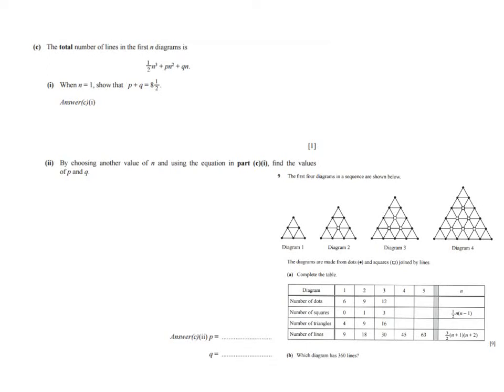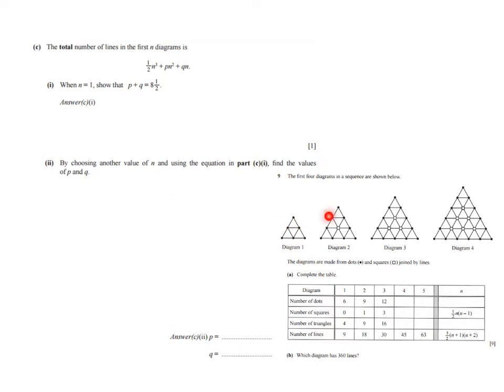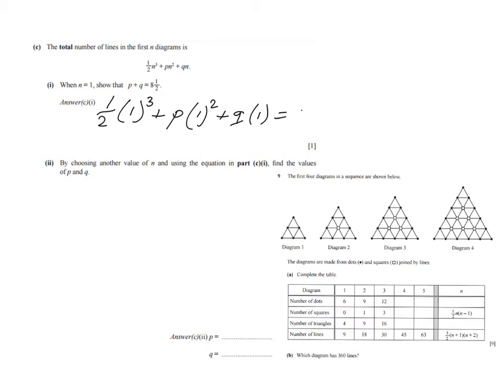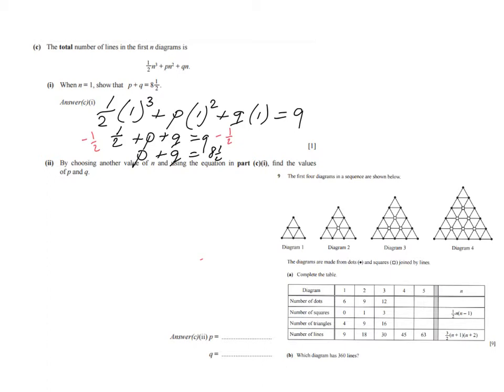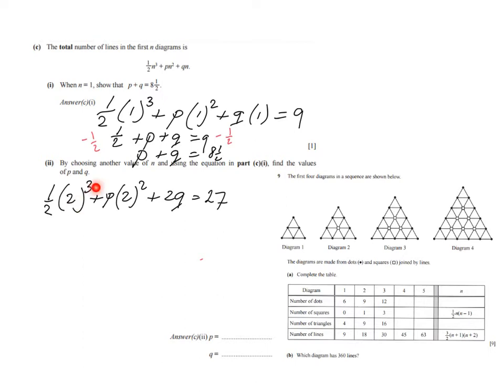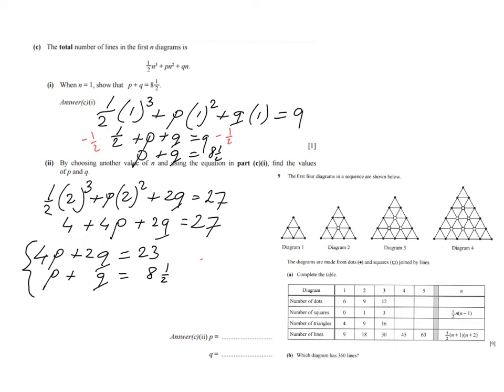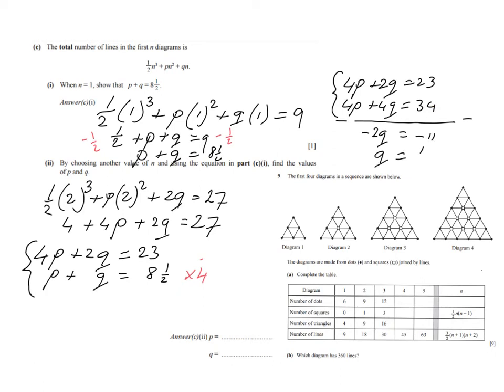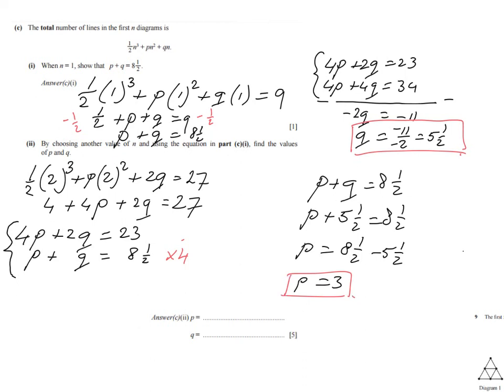Solve Sequences Investigation Exam Questions 2 – Explainingmaths.com IGCSE GCSE Maths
I will explain to you how to solve this Past Paper Question about sequences.  You will also learn how to find the nth term rule of a quadratic sequences and revise your understanding of solving Simultaneous Equations.  to find all my free resources nicely organized by topic.  All you need on 1 page to pass your maths exams.  I will see you there! Mr John